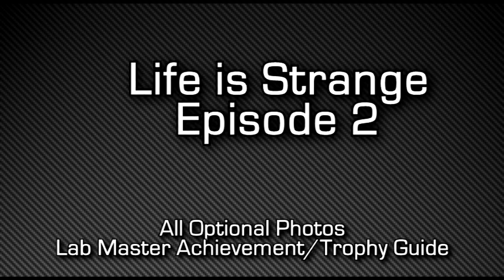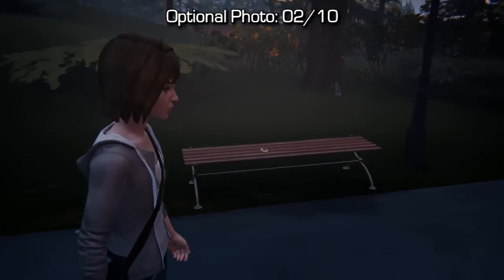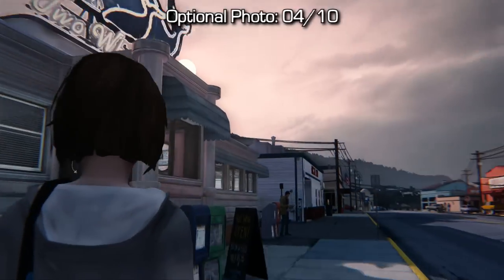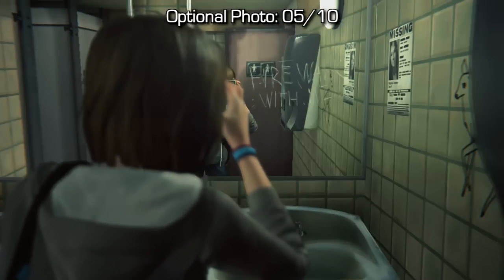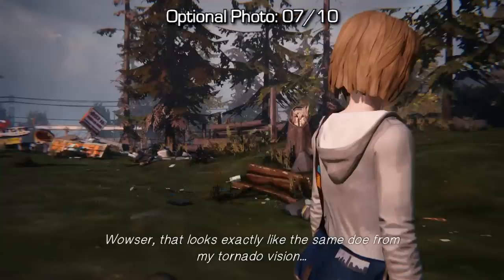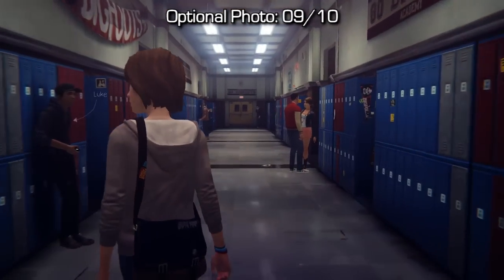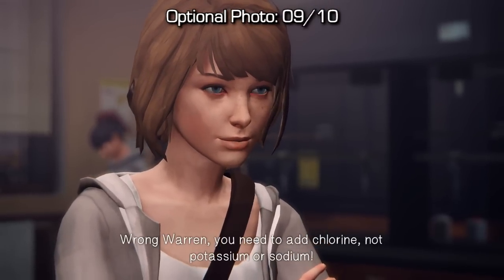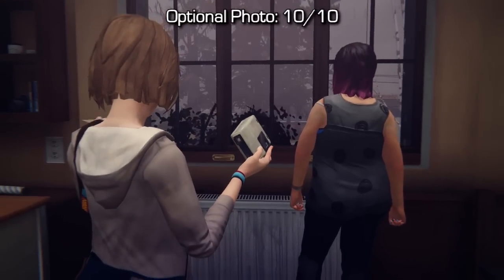Life is Strange: Episode 2 - All Optional Photos - Lab Master Achievement/Trophy Guide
Life is Strange: Episode 2 - All Optional Photos - Lab Master Achievement/Trophy Guide - Find all optional photos in Episode 2: Out of Time

There are a total of 10 Optional Photos that you will need to find in order to obtain this. You can "Play Episodes" and select specific parts of the Episode in order to find the missing optional photos. There is also a counter on this screen to help you figure it out.

[0:15] - Optional Photo #1
[0:44] - Optional Photo #2
[1:55] - Optional Photo #3
[2:26] - Optional Photo #4
[3:13] - Optional Photo #5
[3:48] - Optional Photo #6
[4:19] - Optional Photo #7
[5:19] - Optional Photo #8
[5:57] - Optional Photo #9
[7:42] - Optional Photo #10